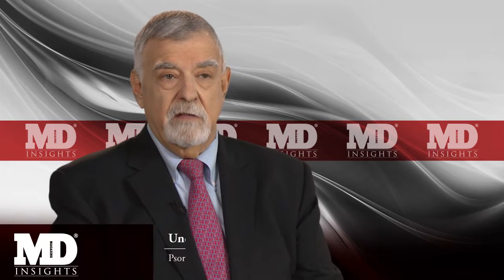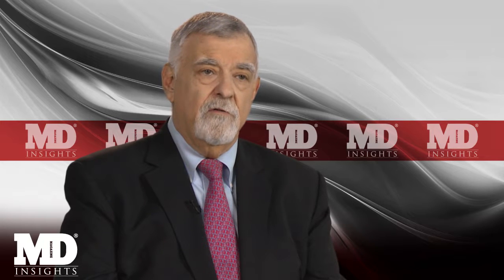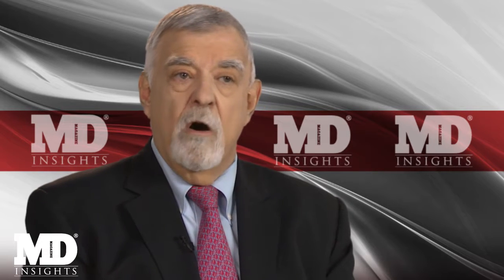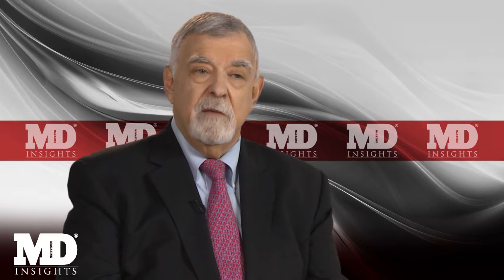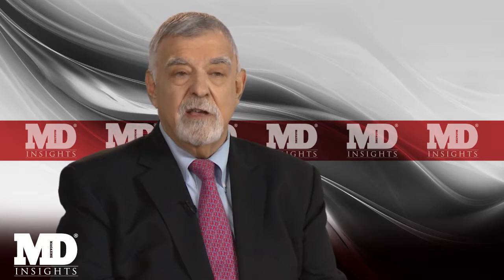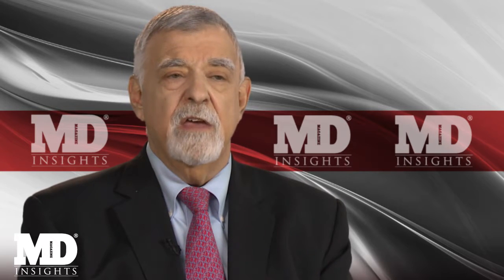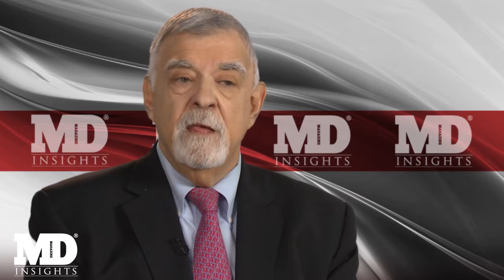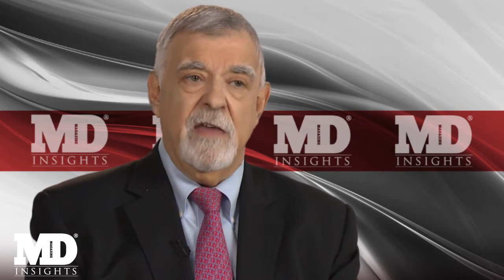Characteristics of Psoriatic Arthritis and Ankylosing Spondylitis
Allan Gibofsky, MD, a professor of medicine at Weill Cornell Medicine and an attending rheumatologist at Hospital for Special Surgery in New York, provides an overview of the rheumatic diseases psoriatic arthritis and ankylosing spondylitis.